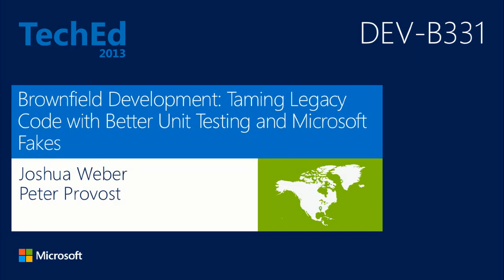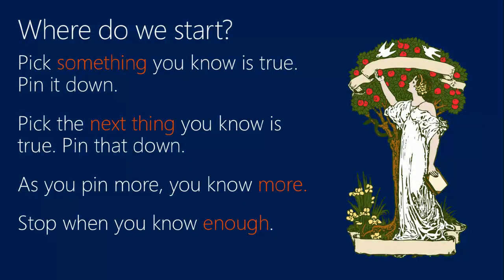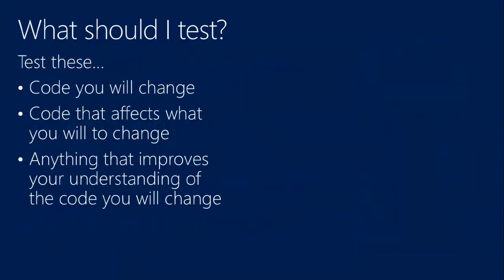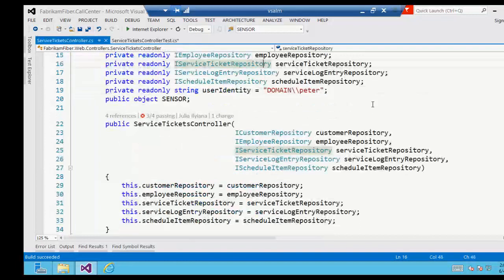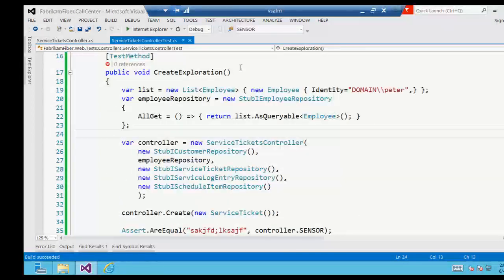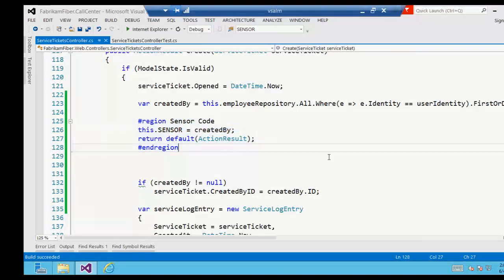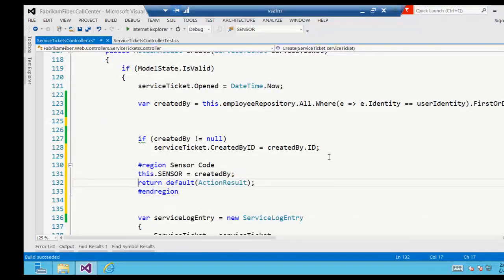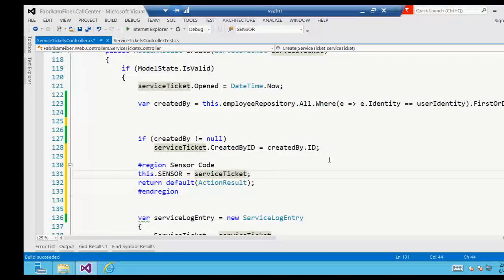TechEd North America 2013 Brownfield Development Taming Legacy Code with Better Unit Testing and Mic